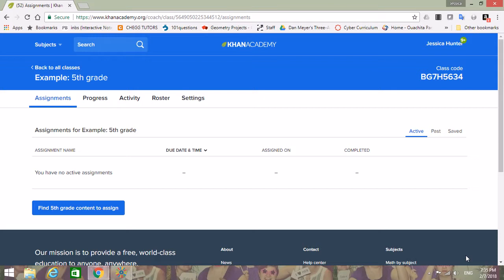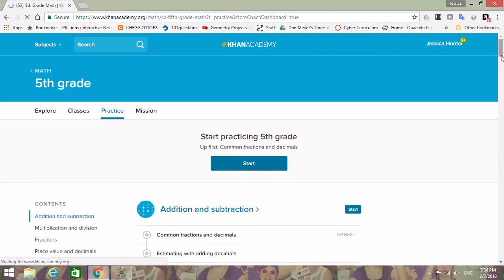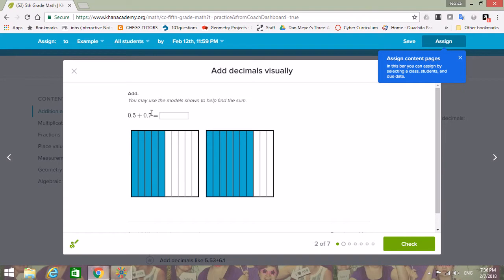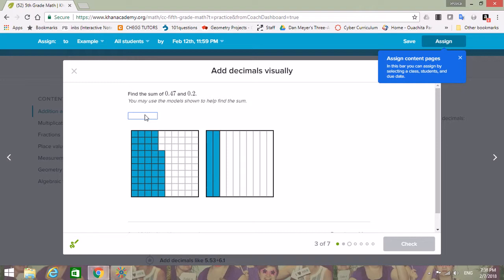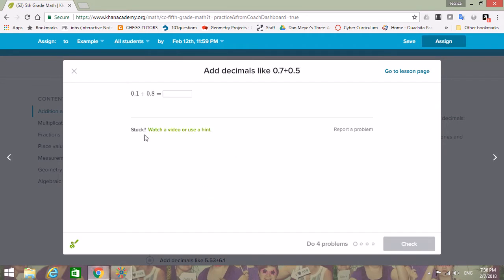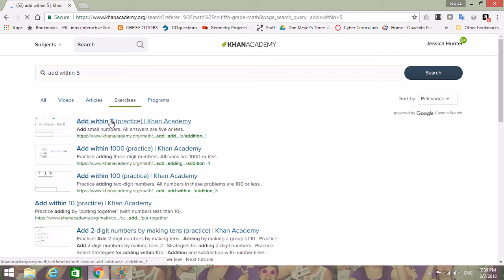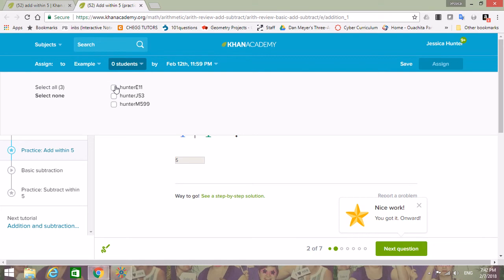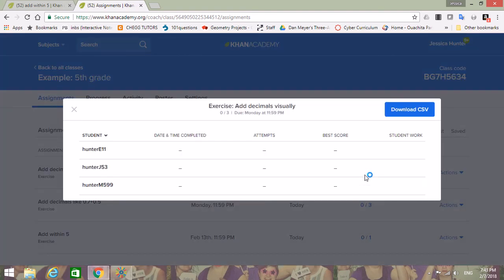How to assign material in Khan Academy